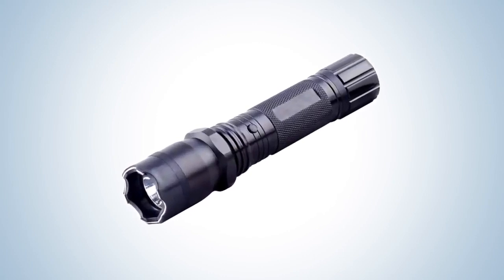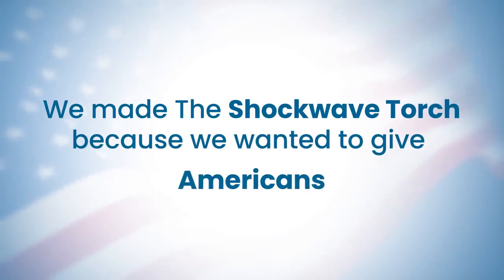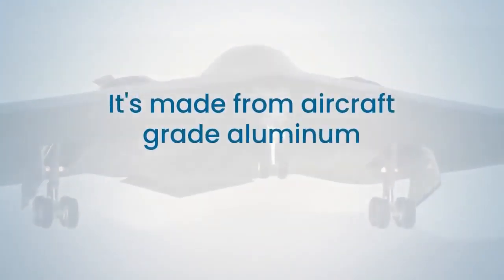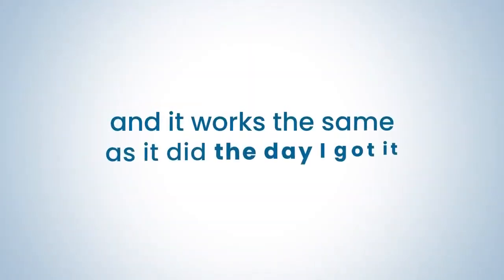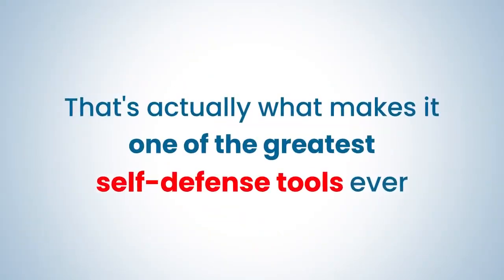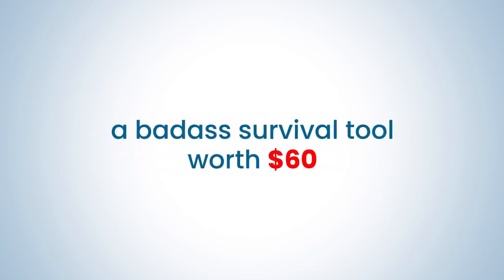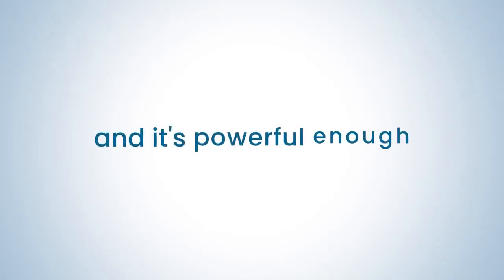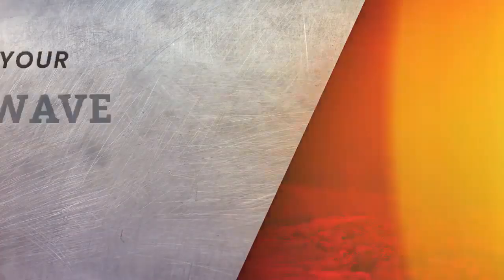The Amazing New Shockwave Torch Makes Bad Guys SH*T Their Pants In Terror!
The Only Tactical Light Biologically Proven
To STOP An Attacker…

 From The Inside Out It’s scary to see what’s happening to America, isn’t it?

Think about what you see on the news all the time now.

Every single day you hear reports of people just like you being attacked, beaten, raped and even killed…

Worse yet is how this violence shows no sign of slowing down.

And while people of all ages are at risk… the older generation (those 45+) are the most likely to become victims.

For this reason every single person should be prepared to protect themselves.

If you’re not prepared…

Because guns are prohibited in so many places you need another ultra-effective self-defense tool.

You might think a knife is the next obvious choice…

Nope. Knives won’t do either.

That’s because they’re extremely hard to use in self-defense situations and they’re also impossible to bring with you everywhere you go.

So how are you supposed to defend yourself against merciless thugs if you can’t use a gun or a knife?

The answer to this perplexing problem is simple.

You simply need to use the Shockwave Torch - the world’s most bada** and best tactical flashlight for self-defense.

In two seconds you’ll discover how this seemingly normal flashlight is proven to stop an attacker in his tracks... and make him SH*T his pants in the process.

Possession of this product is regulated or prohibited in some jurisdictions. If you have questions about the legality of this product in your city or state, it is recommended to contact your local police department before purchase.

The Incredible Reasons Navy SEALs Urge All Americans
To Carry Gear Like The Shockwave Torch
FACT: Tactical torches like the Shockwave Torch are some of the most effective self-defense tools on the planet.

Advanced military units like the…

Navy SEALs
Delta Force
Green Beret
Army Rangers
Marine Force Recon
And more

All carry tactical torches like the Shockwave Torch every single day.

And there are a ton of good reasons why you should follow their lead and get the Shockwave Torch for self-defense today!

The Shockwave Torch
Is Bright Enough To Temporarily Blind An Attacker

Well, almost.

If you shine an ordinary flashlight in someone’s eyes it’s annoying.

But the Shockwave Torch is so bright it fries eyeballs like a hotpoker.

Shine it in an attacker’s eyes and it’ll cause immediate and temporary blindness.

PLUS, that blazingly bright light also lets you see absolutely everything when it’s pitch-dark out.

To survive a deadly attack (or to survive in a crisis) you have to see everything clearly.

And the Shockwave Torch will let you do that with ease.

The Shockwave Torch Is A Superior Self-Defense Weapon

Another reason the Shockwave Torch is the best tactical torch for self-defense is because it’ll shred an attacker in an instant.

Unlike normal flashlights, the end of the Shockwave Torch has a super-sharp crenulated bezel.

The purpose of this bezel is as simple as it is disgusting.

If you’re attacked... SLAM it in someone’s face!

The ultra-sharp and jagged edges will shred soft tissue like eyes and cheeks as though they've been sitting in a crockpot for 16 hours.

This tearing and shredding will send them in a whirlwind of pain and paralyze them so you can escape.

Now you can see why Navy SEALs and others owe their lives to tactical torches.

And in two seconds you’ll see what makes the Shockwave Torch the best self-defense tool in the world.

Discover The #1 Reason The Shockwave Torch Is The Most "Shocking" Self-Defense Torch Ever
Now that you’ve realized a tactical torch fries eyeballs and shreds face tissue doesn’t it make sense why a
battle-hardened Navy SEAL would carry one?

Just the same, it makes sense why everyone seems to be selling tactical torches.

Truth is tactical torches are a dime-a-dozen right now.

The reason why they’re everywhere is simple.

America is getting more dangerous and people are desperate to have a self-defense tool they can take everywhere they go.

Problem is... all the tactical torches everyone else sells are nearly identical.